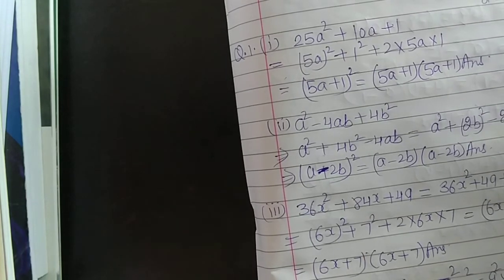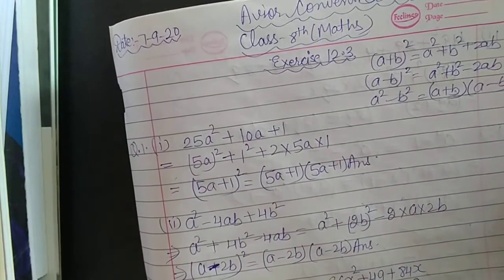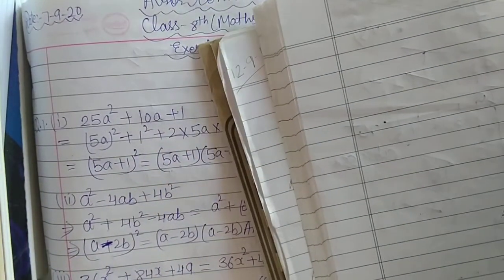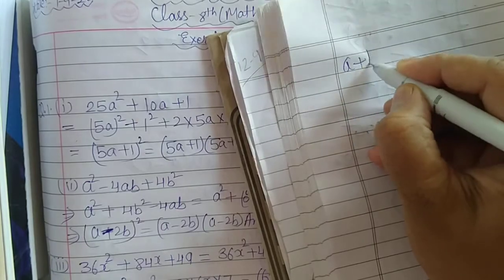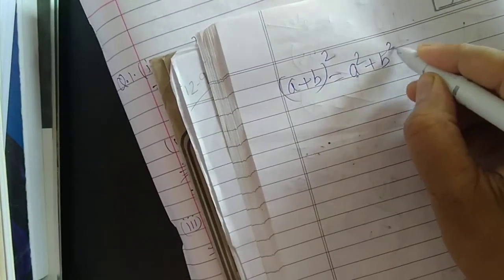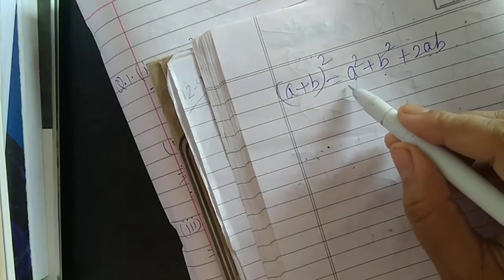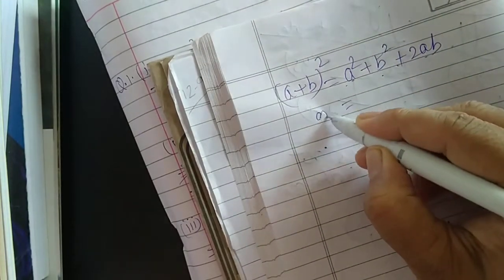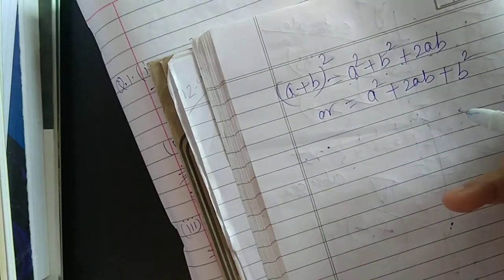8th Grade | Maths | AV Assignment 13 | 8th September 2020